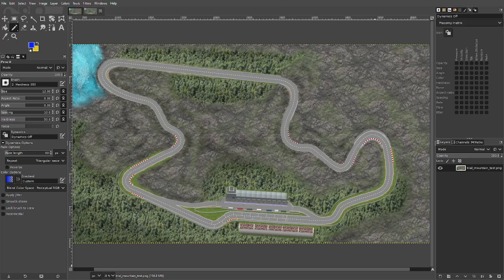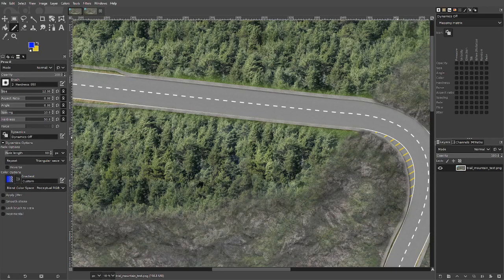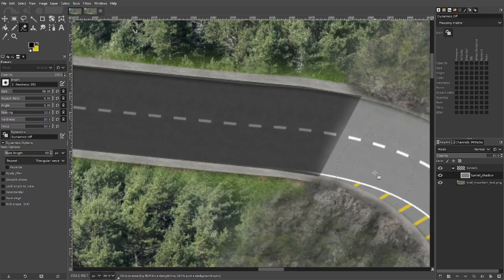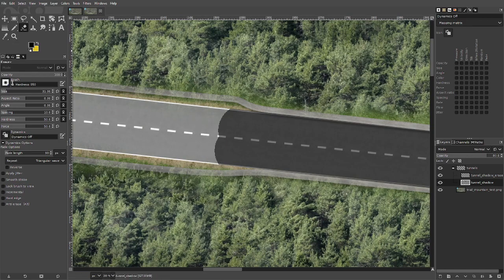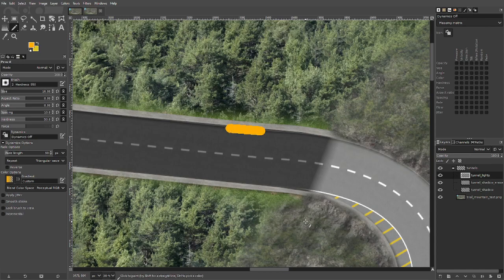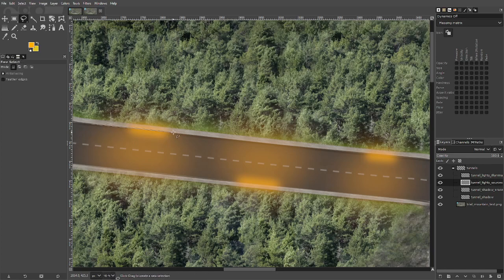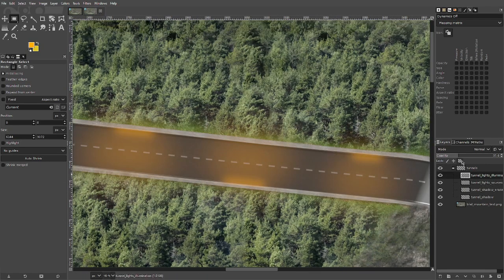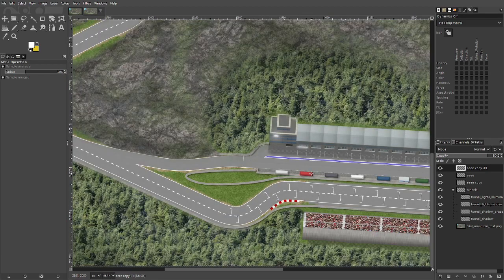UR2D / Lights and tunnels tutorial in GIMP